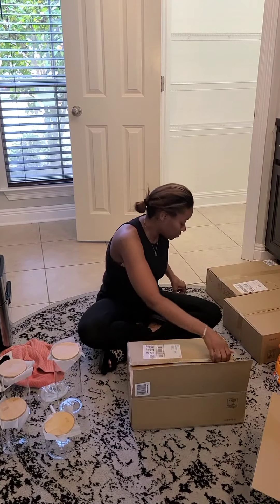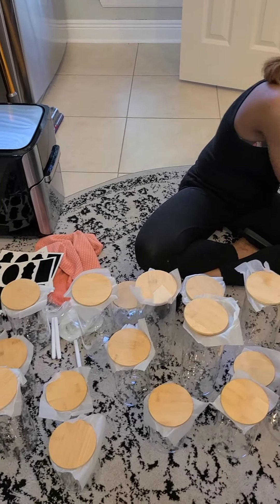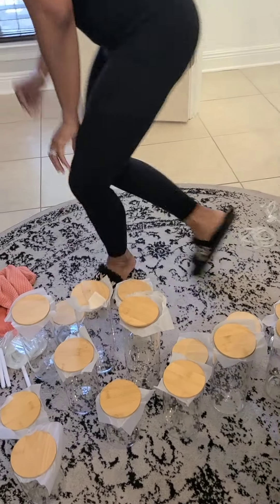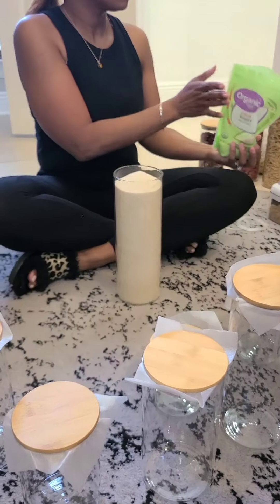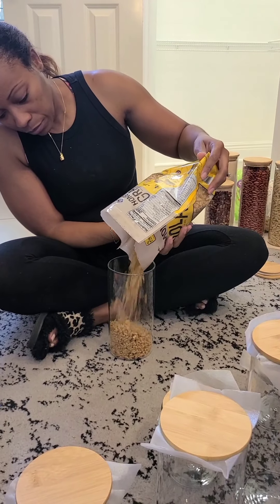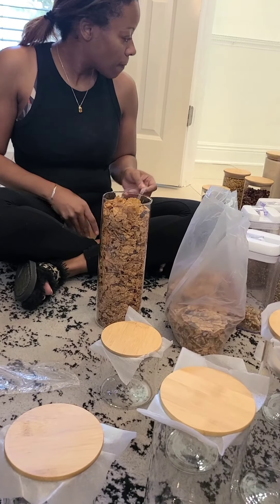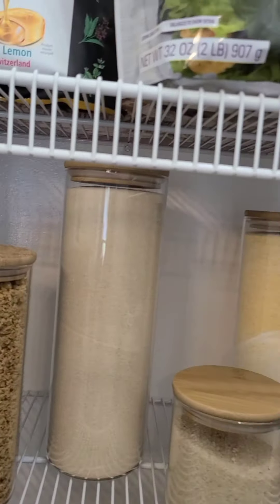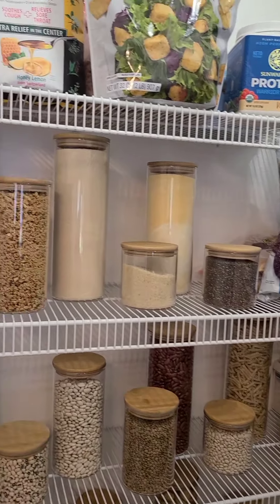Pantry Organization, part 2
Kitchen Organization